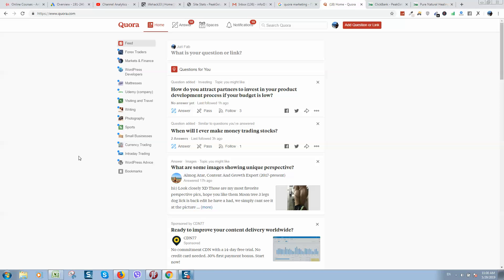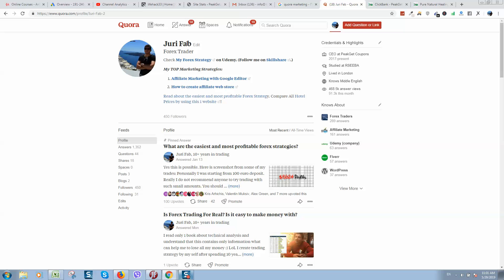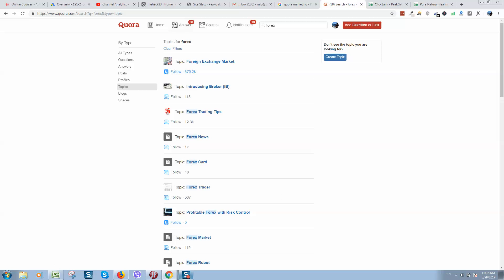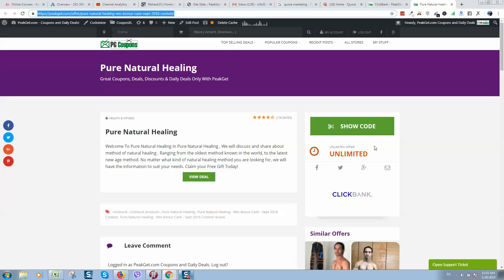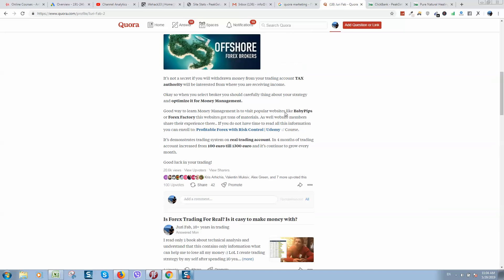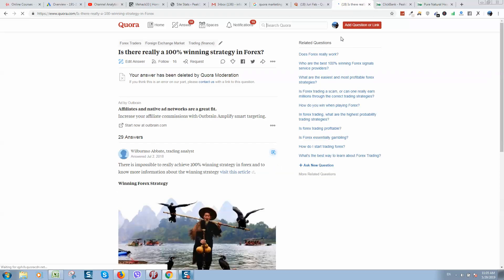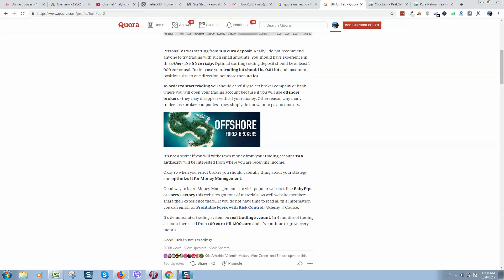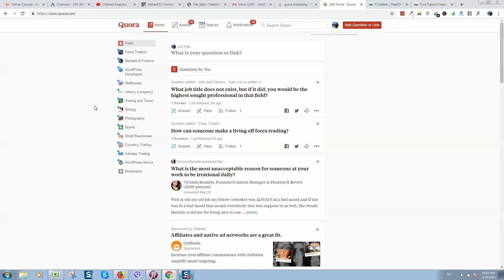How to make money online by using quora marketing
Are you interested on how to make money online without investing? Did you know that there is such service like Quora? It's social platform where one people ask questions and other answer them.

This is also great way to increase popularity of your website. As you know back links count can increase your Google search ranking. So simply answer questions and put read more link to back to your website.

Important to realize: do not use this service to spam your links! Quora moderation system works really good and if you will try to game system you are risking to lose your account. So this why I recommend to write quality answers and mention your link. You will start getting upvotes and website traffic.